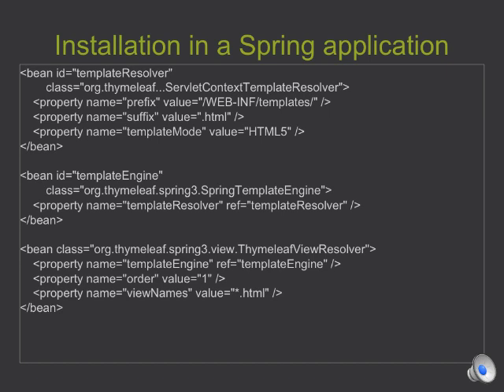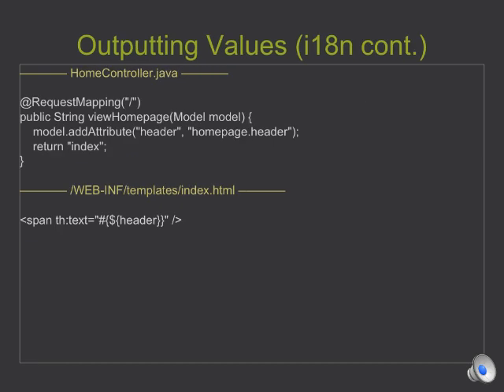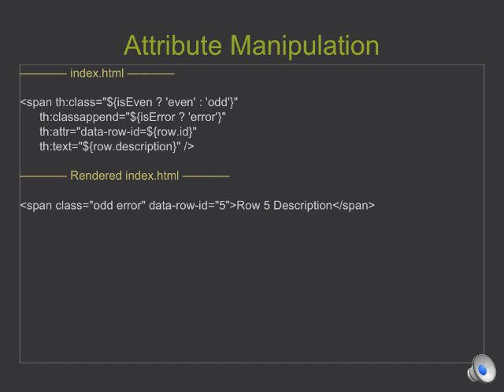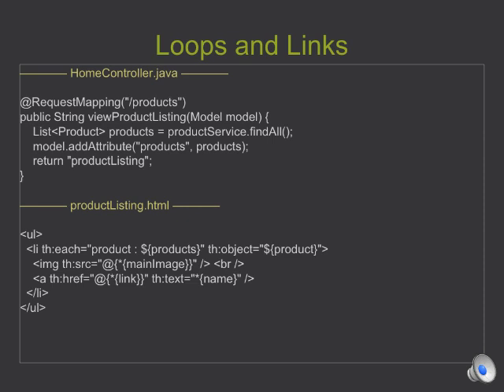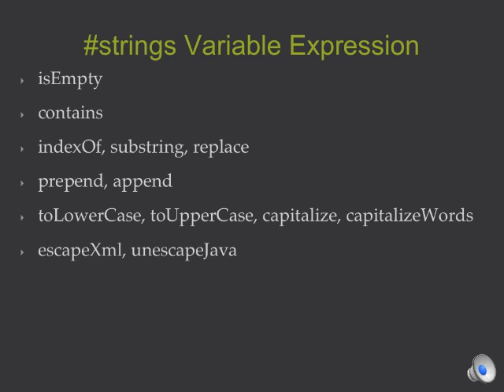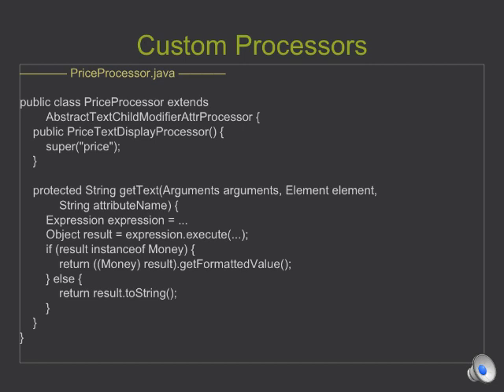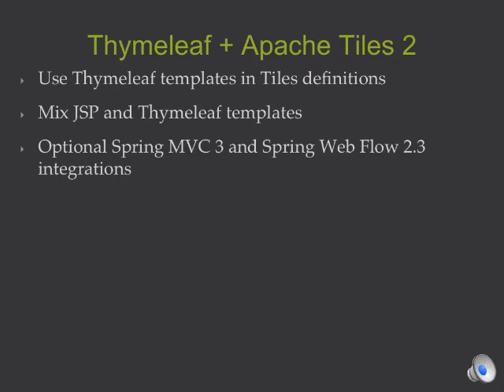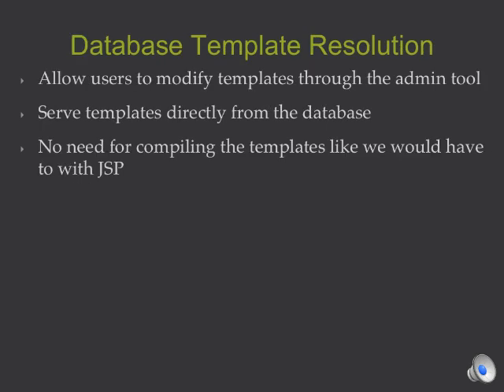Thymeleaf Introduction, Broadleaf Use Cases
Broadleaf's Andre Azzolini presents Thymeleaf at Fort Worth Java Users Group (FWJUG) meeting - July 2014